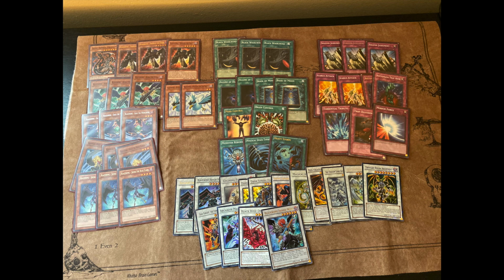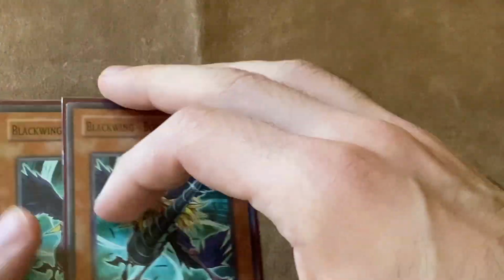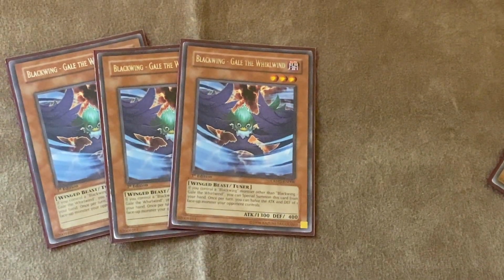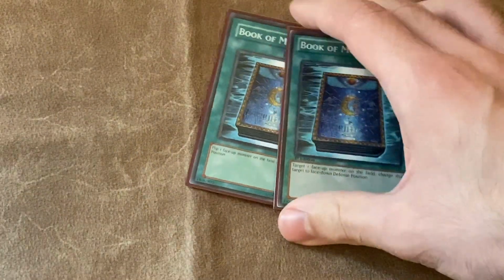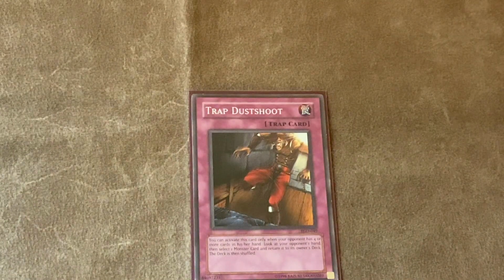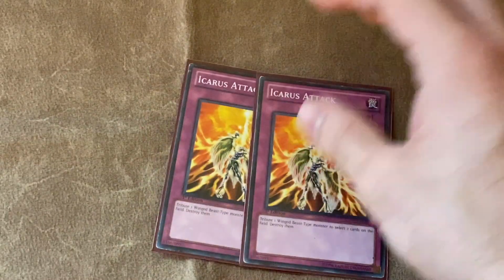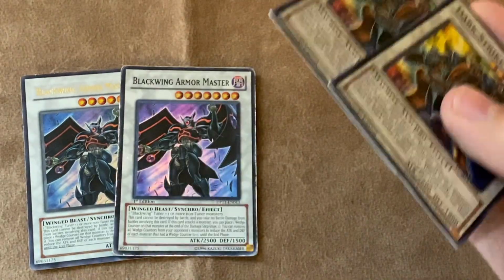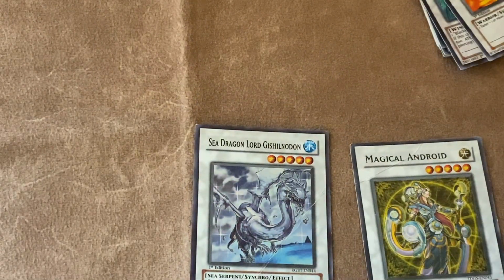DSF FORMAT BLACKWING RETRO DECK PROFILE 2009 YUGIOH!